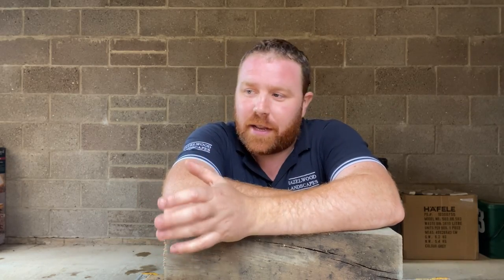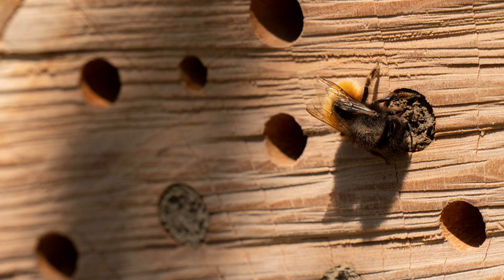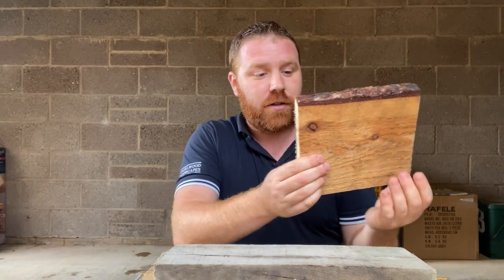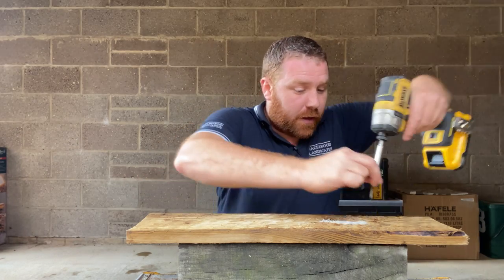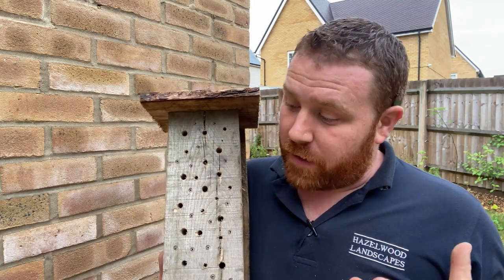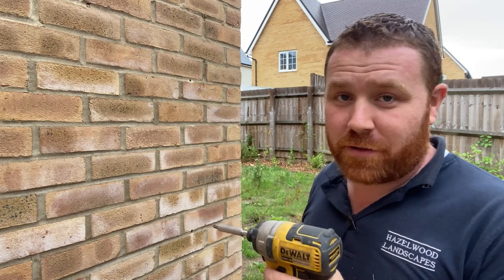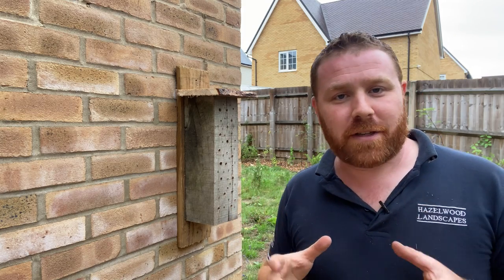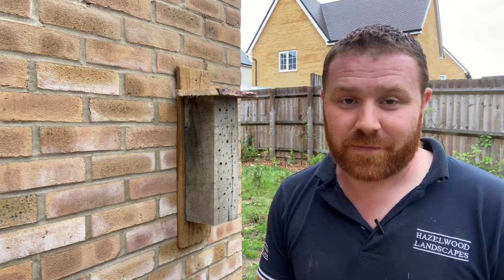How to Make a Bee Hotel - DIY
In this video we look at how to make a bee hotel, step by step and what you can expect to attract to your garden.

Many thanks,
Joel Ashton